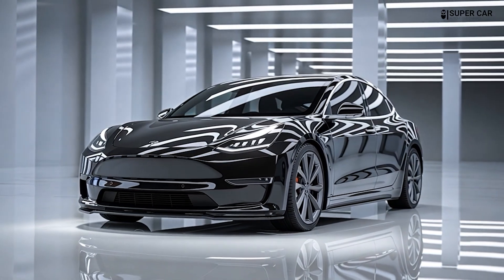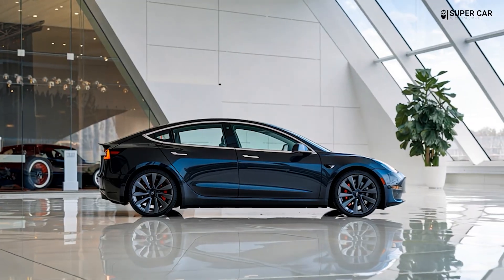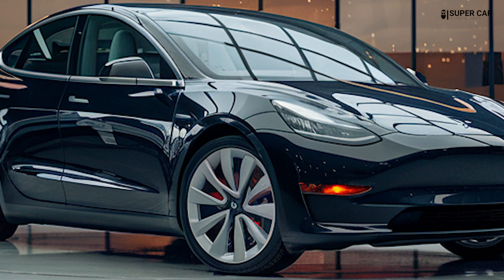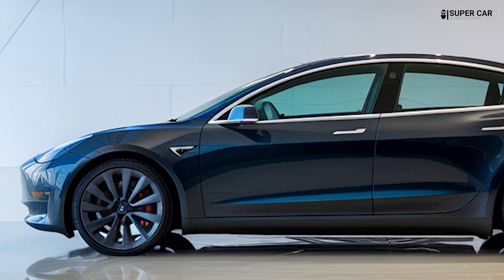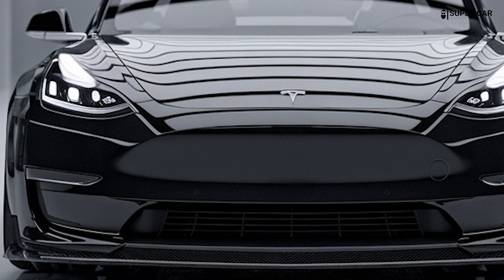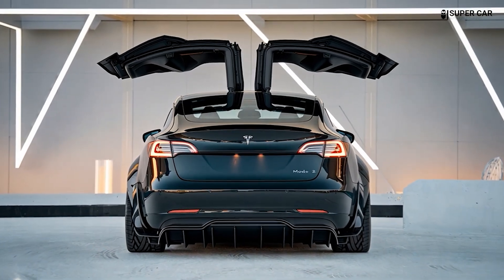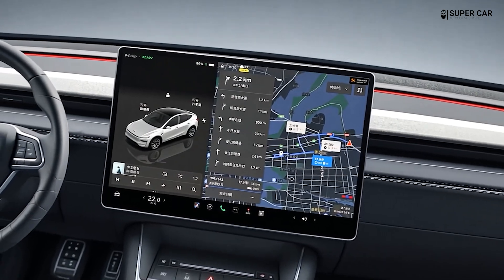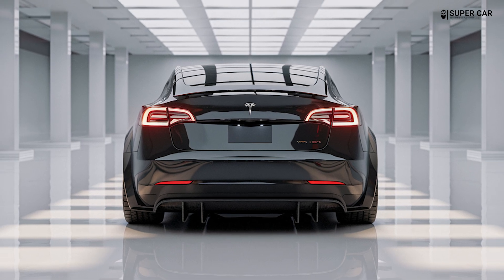2025 Tesla Model 2 - Meet the Car of the Future!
Das Tesla Model 2 2025 soll das erschwinglichste Elektrofahrzeug von Tesla werden, mit einem angepeilten Startpreis von etwa 25.000 £. Obwohl es nur wenige offizielle Bilder gibt, zeigen verfügbare Design-Skizzen und Renderings einige wichtige äußere Merkmale. Es wird erwartet, dass das Model 2 einen abgedeckten Kühlergrill haben wird, ähnlich wie das Model 3, begleitet von schlanken LED-Scheinwerfern, die zu einem eleganten und modernen Erscheinungsbild beitragen. Der Innenraum wird voraussichtlich mit Soft-Touch-Materialien und einer hochwertigen Ästhetik ausgestattet sein, um die Qualität des Model 3 zu erreichen oder zu übertreffen. Dieser Fokus auf Qualität sorgt für ein erstklassiges Gefühl im gesamten Innenraum. tesla Model 2 Das Model 2 bietet Platz für fünf Passagiere und zielt darauf ab, den Innenraum durch seine Schrägheckkonfiguration und die an den Ecken positionierten Räder zu maximieren.